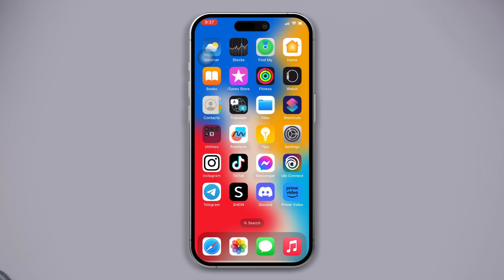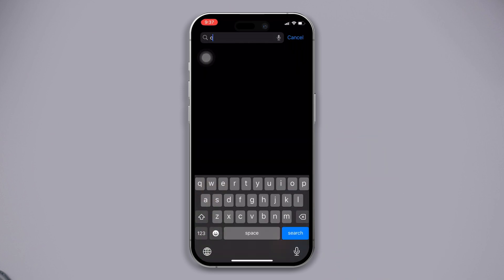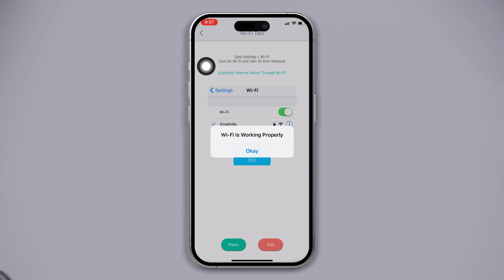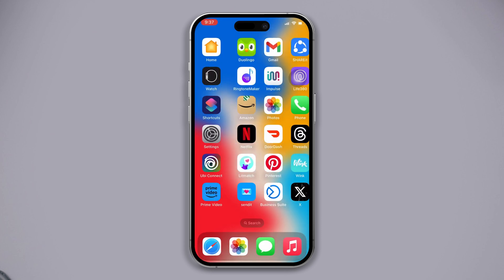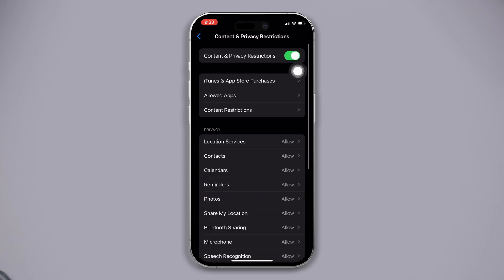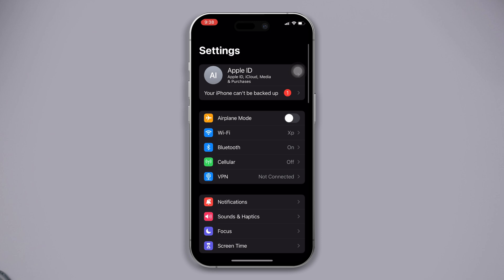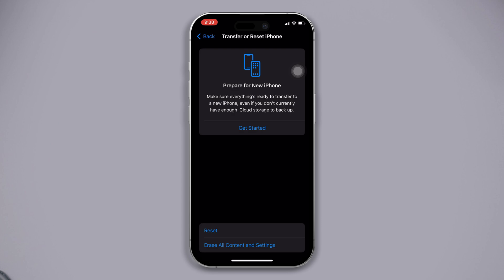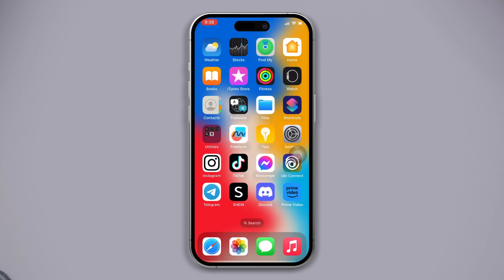How to Fix WiFi Grayed Out Issue on iPhone | WiFi Icon Grayed Out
Are you facing a Wi-Fi Grayed Out Issue on your iPhone? No worries, here I'm to help you with how to fix your iPhone wifi grayed out. In this video, I'm gonna guide you on how to fix the Wi-Fi icon greyed out on your iPhone. If you're experiencing iPhone wifi grayed out, or wanna solve the wifi icon grayed out on your iPhone, follow this video to get an easy solution iphone wifi grayed out.

You may be thinking 'How to fix iPhone wifi grayed out? How to solve wifi grayed out iPhone, this video will help you to learn how to solve iPhone wifi greyed out. So, watch this video till the end, and follow complete instructions on how to fix the iPhone wifi greyed out.

00:01- Video intro
00:45- Solution 1: Turn Off content and privacy restriction
01:05- Solution 2: Reset all settings
01:33- Solution ending